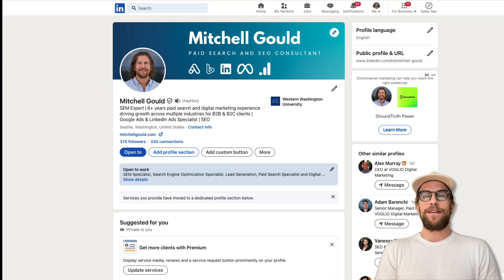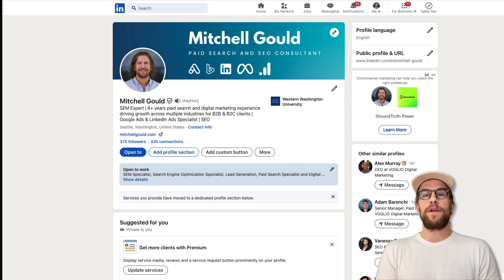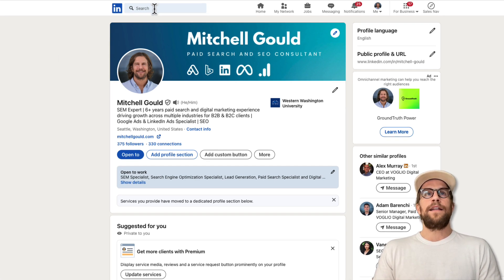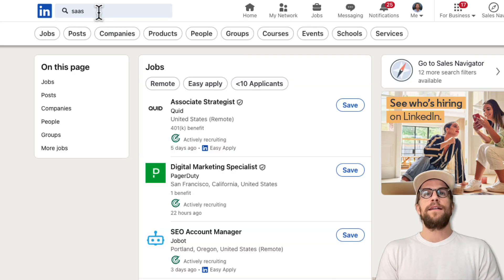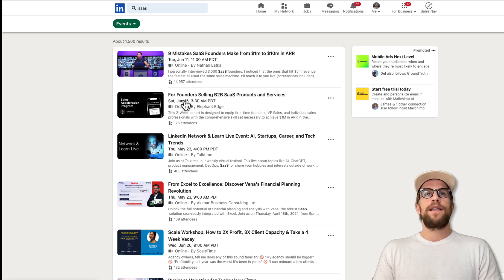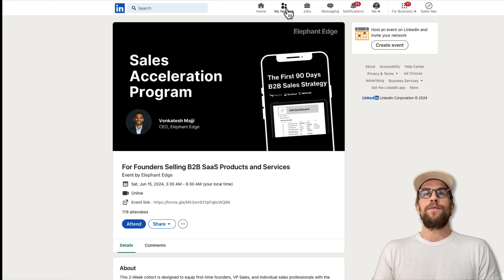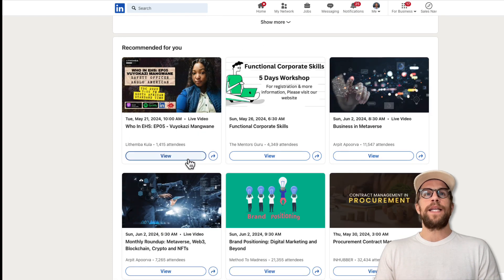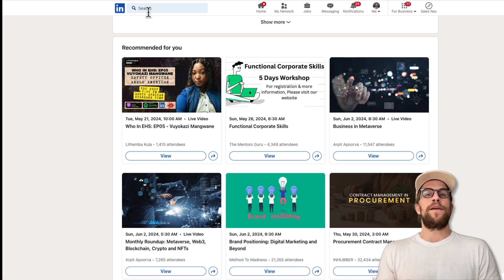How to Find Free Online Events on LinkedIn - 2025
Find free online events on LinkedIn to gain more knowledge or to see what competitors are doing for their events. Simply search a keyword in LinkedIn and then go to the events tab to see events related to that keyword. You can also go to the My Network section and click on events to see what events LinkedIn recommends for you.

00:00 Introduction
00:06 Why search for online LinkedIn events?
00:25 How to find free online events on LinkedIn
01:09 How to see recommended events on LinkedIn
01:41 Conclusion